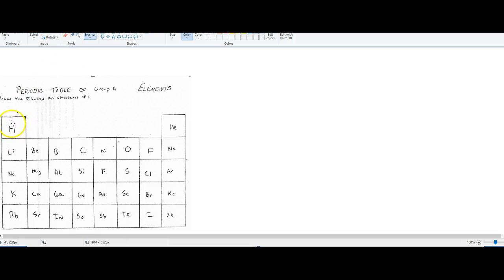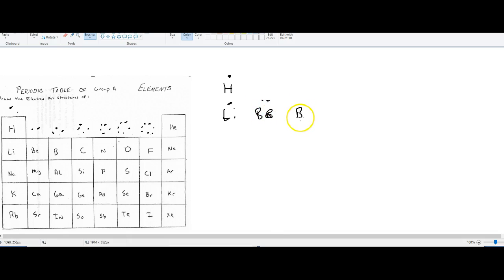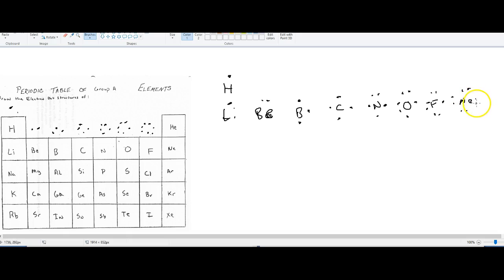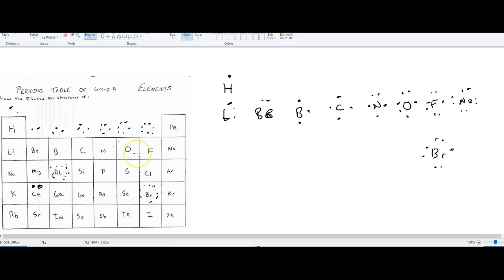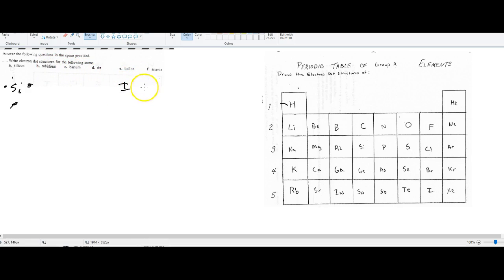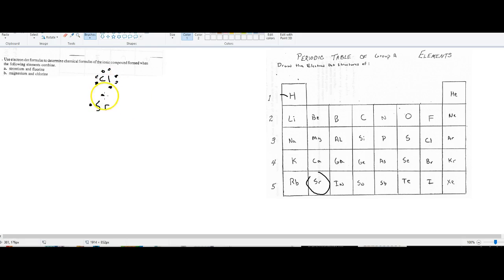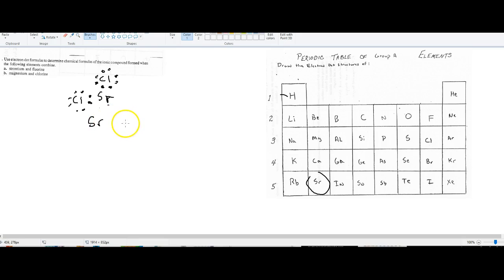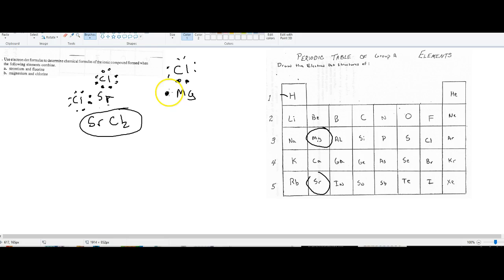RXN second PS 12- 2 Toss